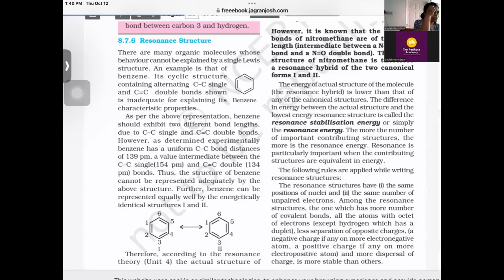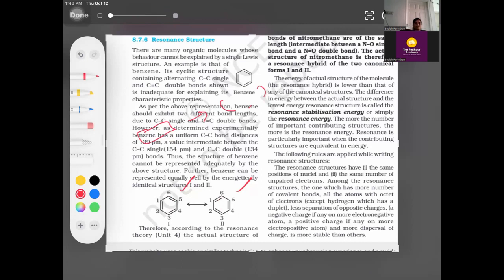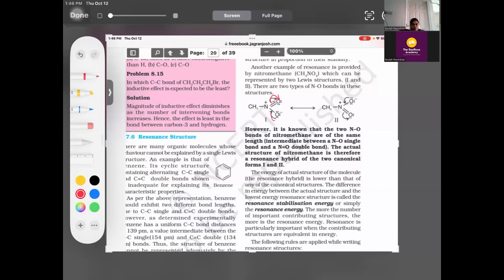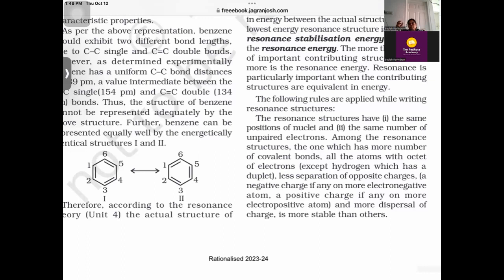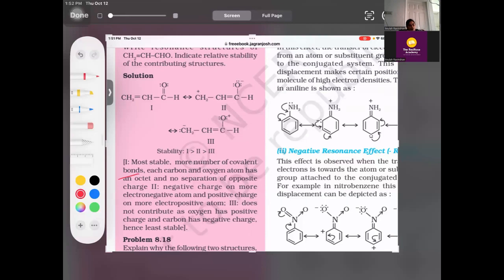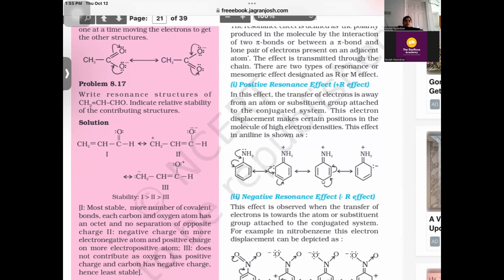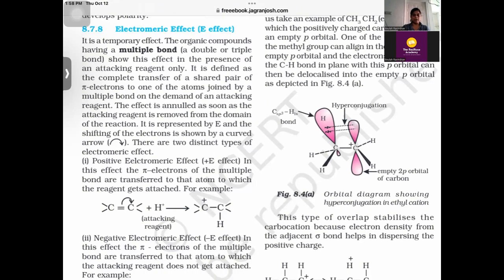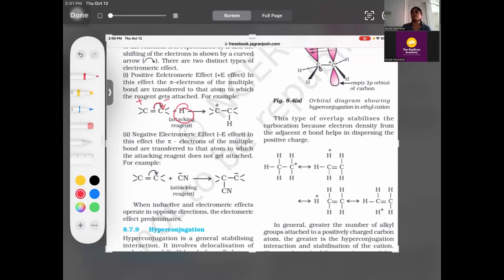CLASS 11 BASIC ORGANIC CHEMISTRY Made with Clipchamp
CANONICAL FORMS, RESONANCE STRUCTURES